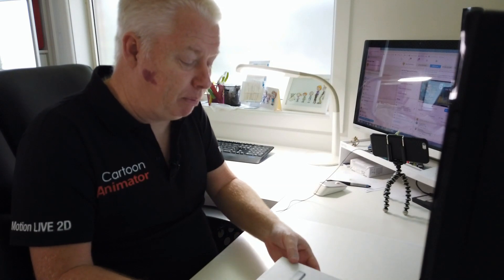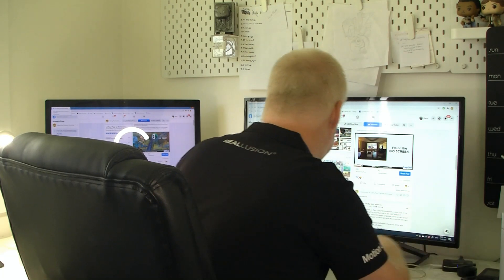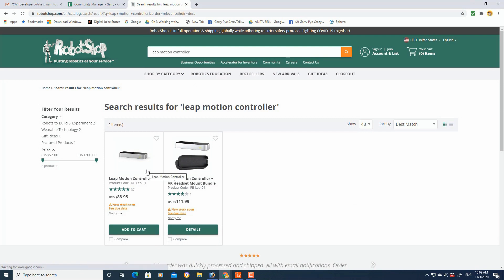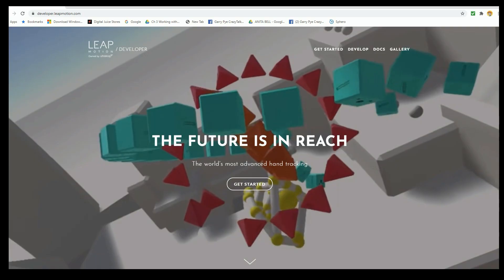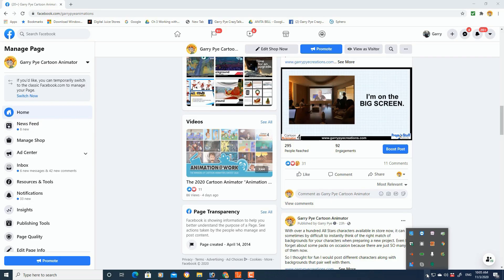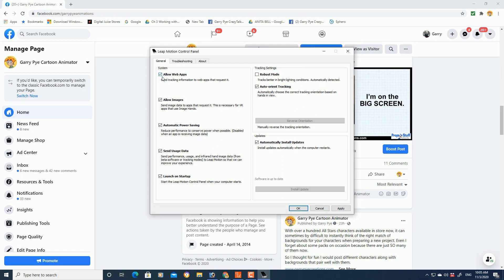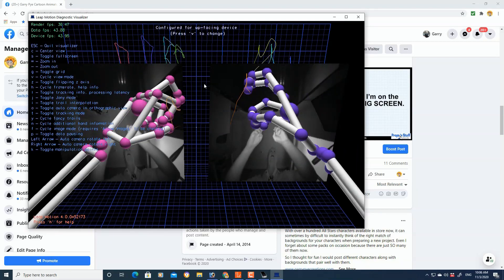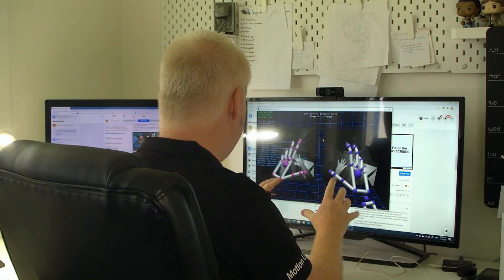Leap Motion Controller and Cartoon Animator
In this video I introduce you to the Leap Motion Controller, how its set up and how it works.